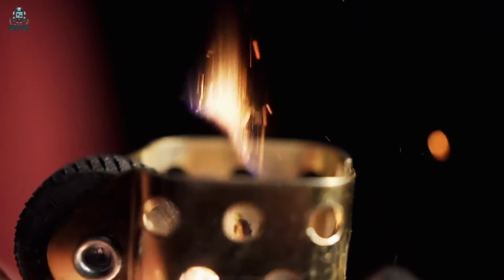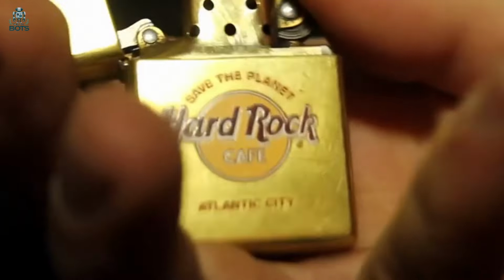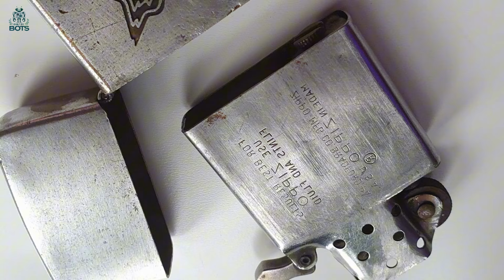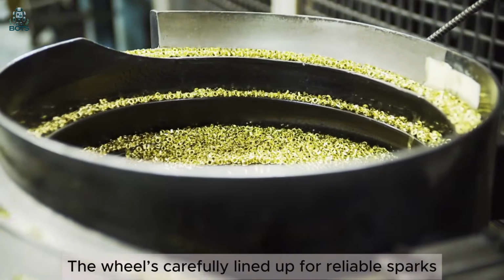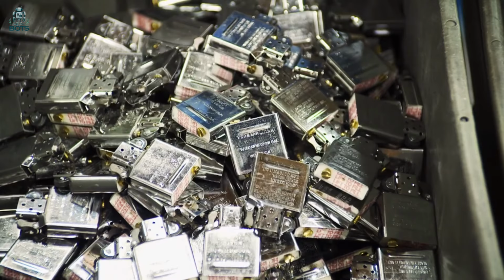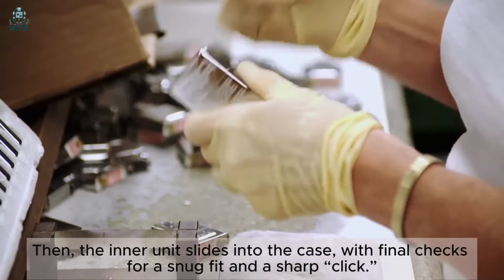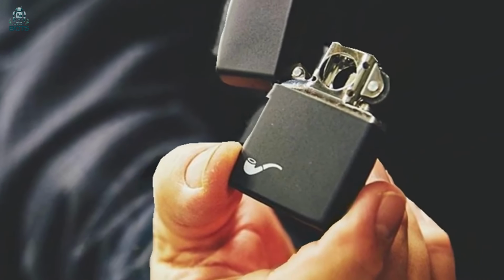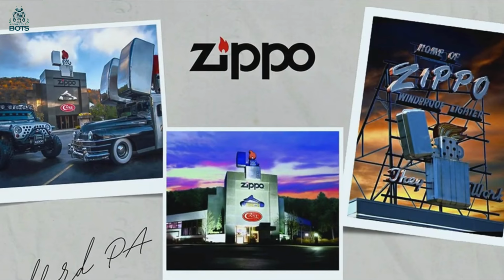How Zippo Is Made In Factory | Vintage Lighters Worth Millions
Discover how a Zippo lighter is crafted in Bradford, PA, at the iconic Zippo factory! From brass stamping to the legendary Zippo “click,” see the magic behind every Zippo. Plus, explore rare vintage Zippo treasures like the 1933 Zippo and Black Crackle—gems collectors dream of! Join us to uncover the history and craftsmanship of these timeless icons.
00:00 Begin
00:24 How Zippo's  Made
06:40 Zippo Models Priceless Classics
08:42 Popularity
09:45 The end